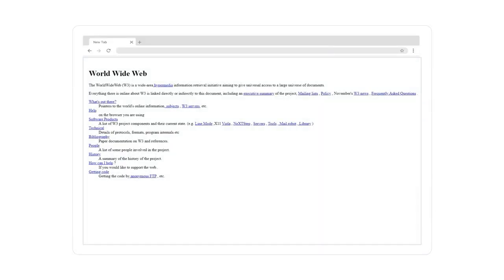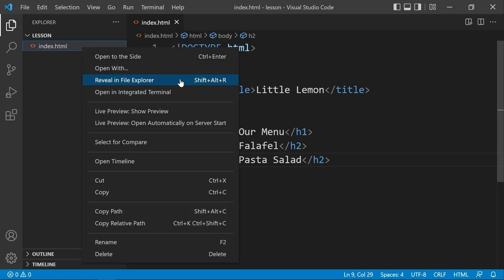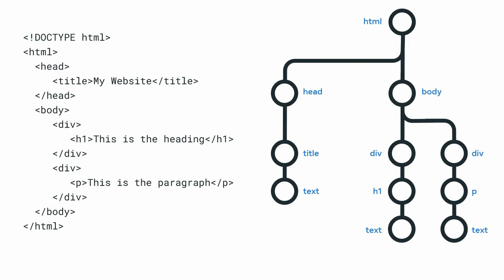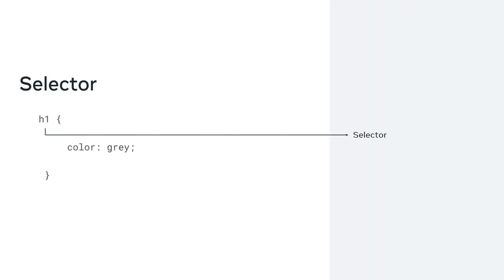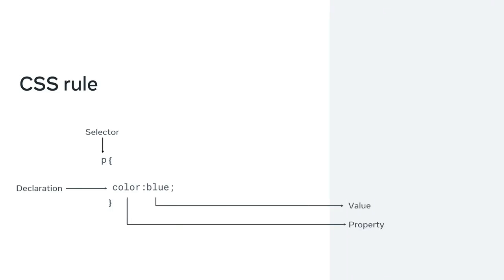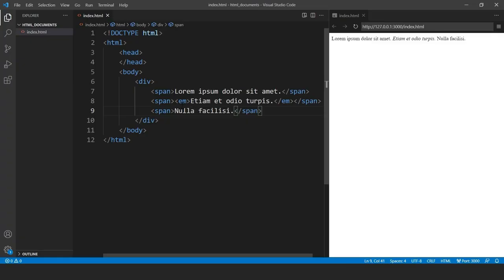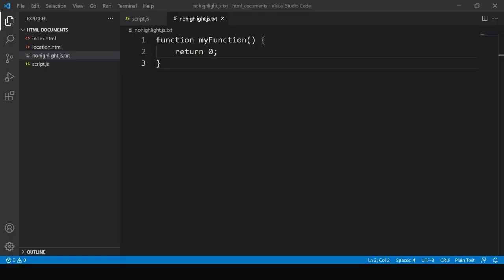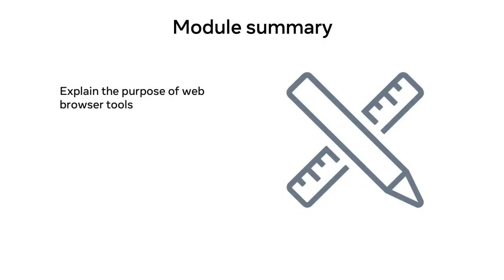Introduction to Mobile Development Module Two | Taught by Meta Staff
🔥 Learn Mobile App Development in just starting of module 2 ! This beginner-friendly crash course (in English) covers everything you need to start your app development journey. No coding experience required!

📌 Topics Covered:
- Android Studio Setup
- React Native Overview
- Java vs Kotlin
- Building your first app
- Career opportunities in mobile app development

📚 Perfect for:
- Beginners
- Students
- Aspiring developers